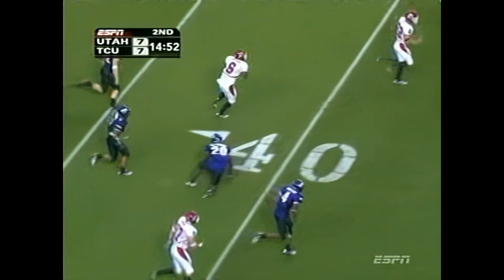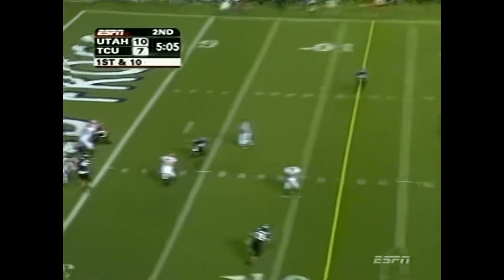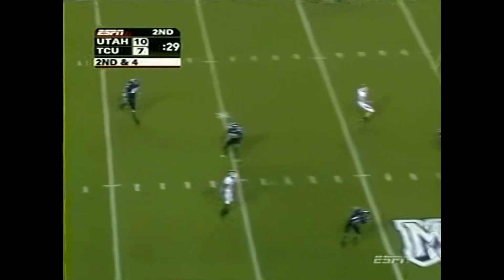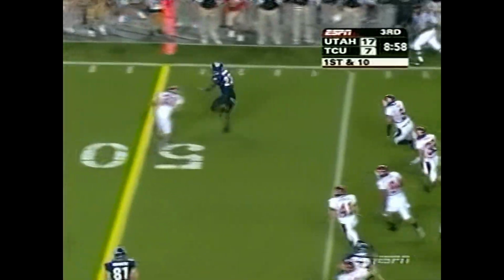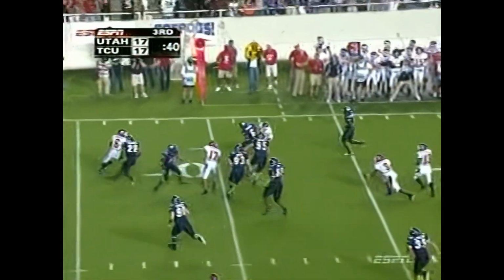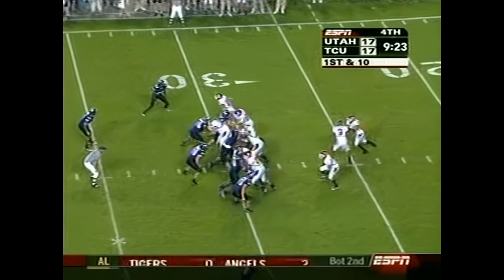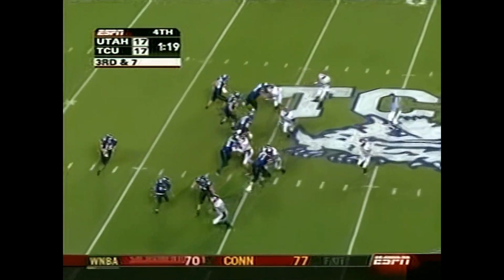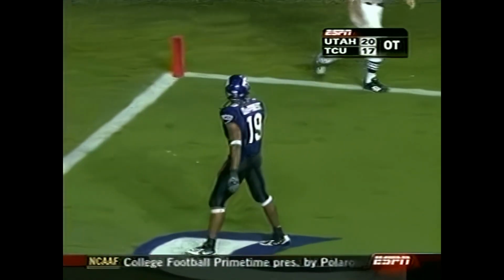2005: Utah vs TCU, Week 3, Q2-OT Condensed game 60 FPS, RTX Upscaled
Q2-OT condensed game, Week 3, 2005: Utah(2-0) @ TCU(1-1)